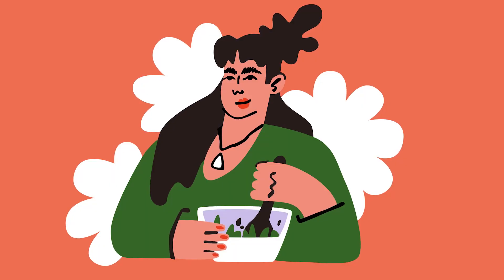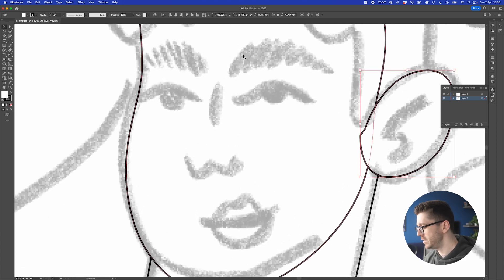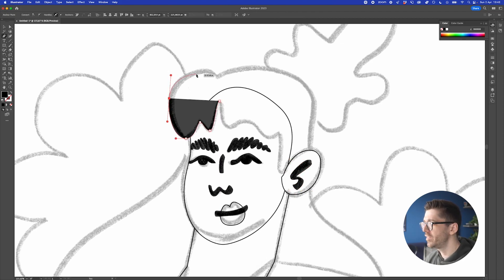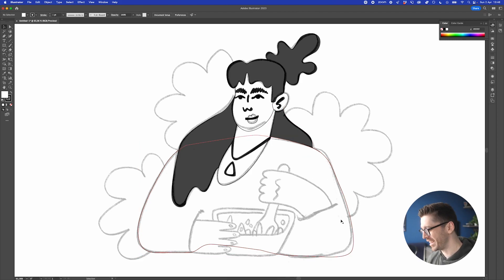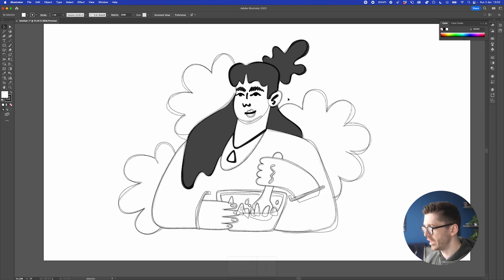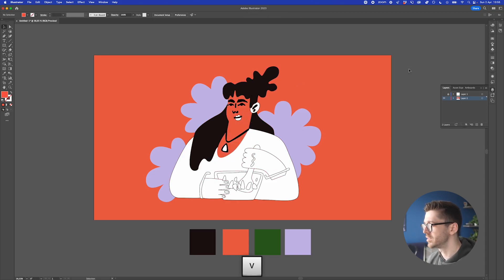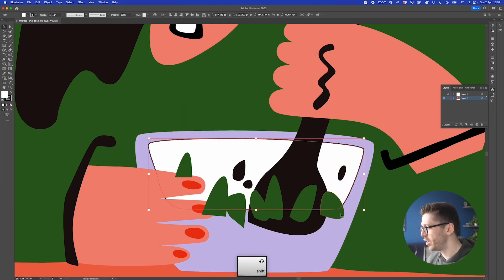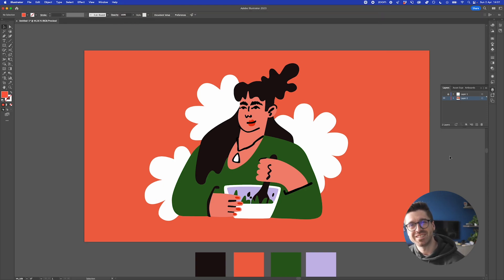Design a flat illustration like this (Illustrator tutorial)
Learn how to design a flat illustration following this tutorial in Adobe Illustrator in just a few steps.

Designing an illustration using Adobe Illustrator can take some time to master, but in this fun video, I’ll show you how to create one from scratch.

The theme of this illustration is preparing spices, so I’ll have a flat character that does just that.

The first step is to sketch your idea out, would recommend using simple shapes and then doing multiple passes over it where you slowly add details.

Then you can bring that sketch into Illustrator and start tracing it using the Pen Tool.

Start with simple shapes that have a black stroke and then you’ll have the foundation ready.

For the final step, you can start adding colors to the illustration and give it life.

Flat illustrations are nice to work with because you can use only a few colors and the result will look nice.